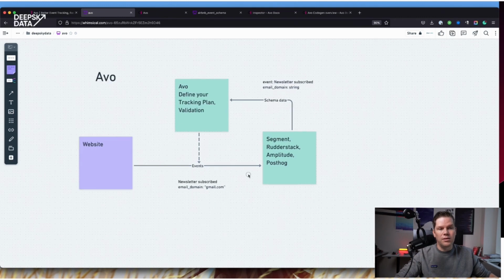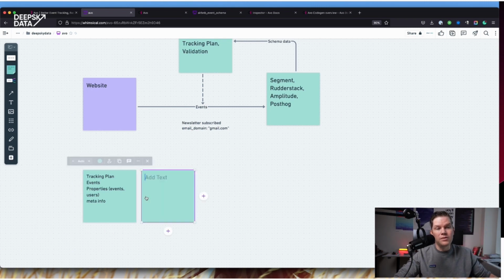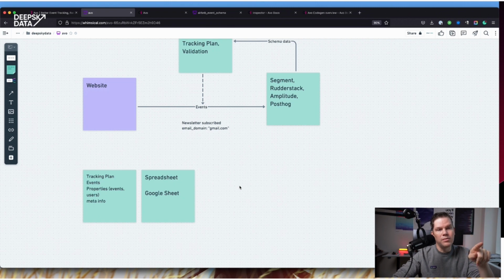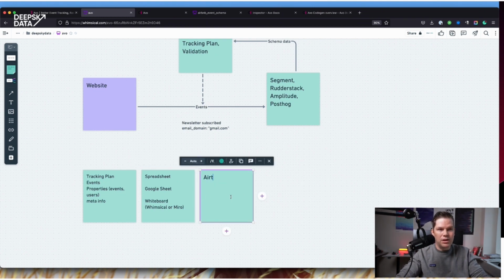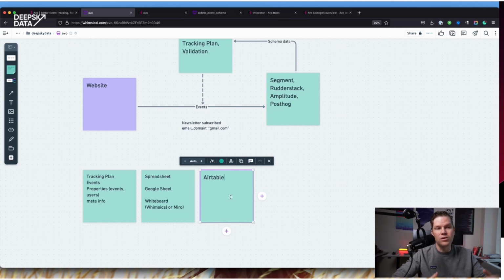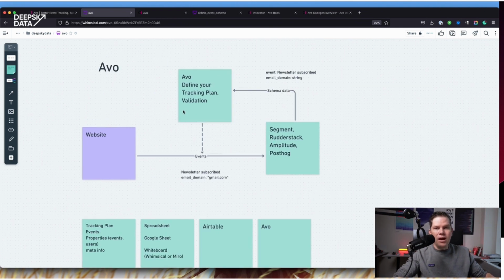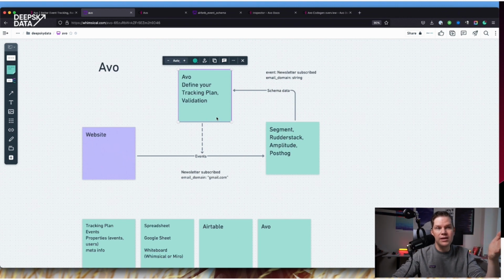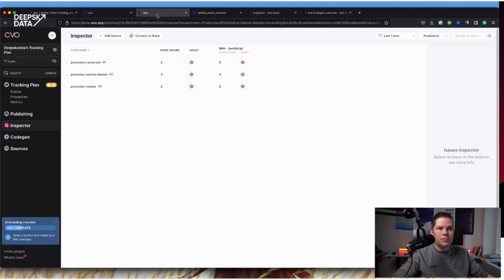#2 - From Zero to Pro: How to Create and Maintain a High-Quality Tracking Plan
In this video:
- Learn how to create and maintain a high-quality tracking plan with Avo.
- Discover best practices for effective tracking plan management.